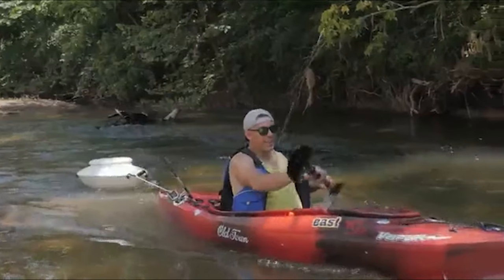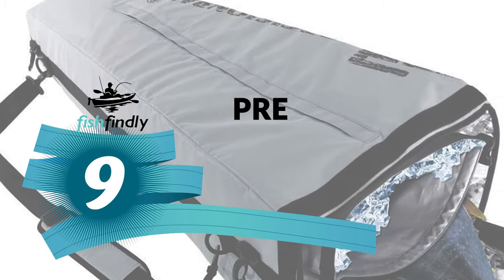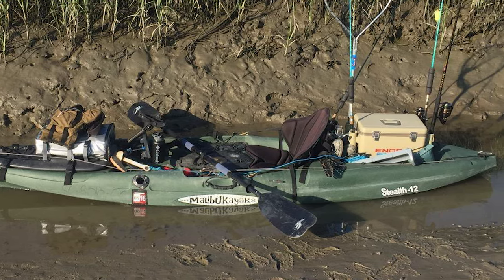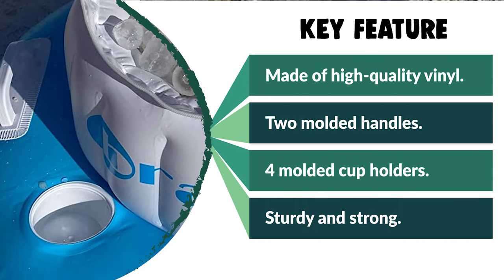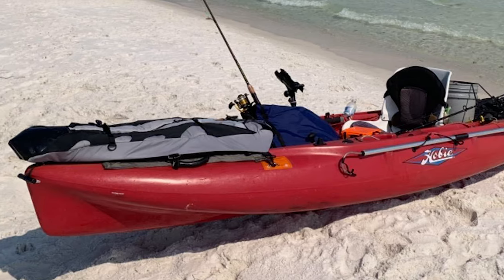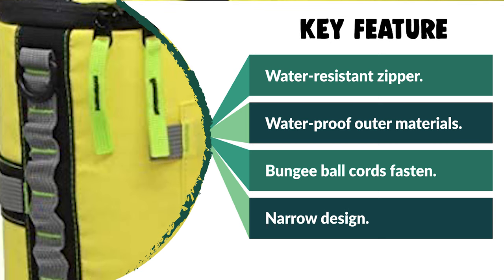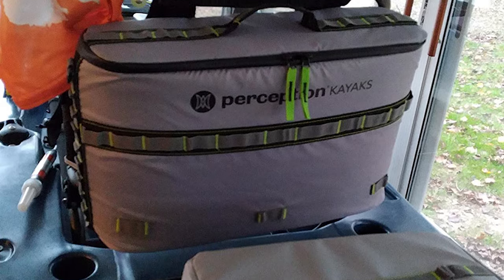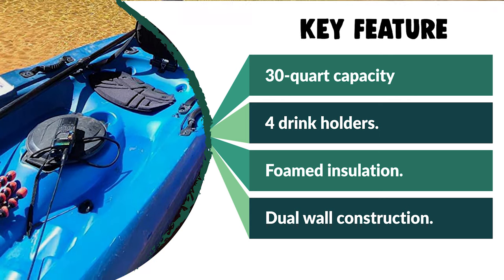Best Kayak Cooler in 2021 – Be Cool at Your Fishing Time!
We know how hard it is to choose the best kayak cooler for your needs, so we’ve created this ultimate guide to doing just that. Up next, we’ve put together a list of the best kayak coolers on the market today so you can spend less time researching your gear and more time enjoying yourself out on the water.

Best Seller in 2021

0:00​​ - Introduction: Best Kayak Cooler Reviews 2021

1:15 - 10. Best Quality Kayak Cooler: Unknown Engel 19 quart leak-proof air-tight drybox/cooler

2:42​ - 9. Budget Friendly Kayak Cooler: Precision-Pak Tournament Kayak Fishing Catch Cooler

3:49 - 8. Professional Kayak Cooler: Seattle Sports Kayak Catch Cooler

4:59​​ - 7. Most Durable Kayak Cooler: brantics Floating Cooler - Perfect Beach

6:18​​ - 6. Experts Choice Kayak Cooler: YETI Roadie 20 Cooler, Iceblue

7:25 - 5. Best Size Kayak Cooler: TCYC Deluxe Yakcatch Cooler for Kayak

8:37​​ - 4. Consumer Choice Kayak Cooler: Skywin Kayak Cooler - Waterproof Cooler

9:43​​ - 3. Best Rated Kayak Cooler: Seattle Sports Roll Catch Cooler Built USA

10:52​​ - 2. Best Runnerup Kayak Cooler: Perception Splash Seat Back Cooler for Kayaks

12:12 - 1. Editor’s Picked Kayak Cooler: CreekKooler Floating Cooler, Tow on Rivers and Lakes

Kayaking is some of the most fun you can have, well anywhere. The feel of the wind on your face, the water spraying through your sun-soaked hair makes you feel alive. You can literally tackle any body of water in a kayak, even your backyard kiddie pool. The only problem with kayaks is that they don't have a build in cooler, which is why I went on a search for the best kayak cooler.

The kayak cooler is a cooler that will easily strap to your kayak without taking up too much space or needing to be readjusted with every other stroke. You should be able to access them easily and the best of the best should be formed to fit the shape of your kayak. So, using my research skills and kayak experience I have put together this list of the best kayak coolers that will let you bring along a lunch and a few drinks on all your future aquatic adventures.

FishFindly KayakCooler Kayak_Cooler_in_2021, Best Kayak Cooler in 2021, Top Kayak Cooler in 2021, Kayak Cooler Reviews